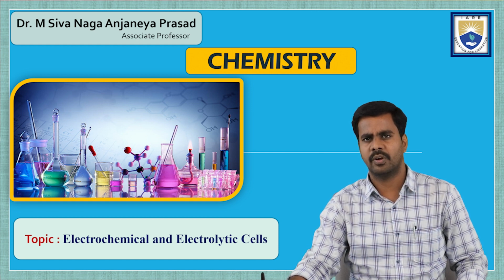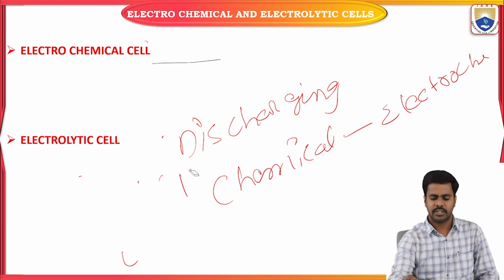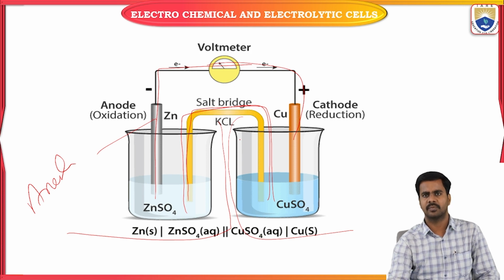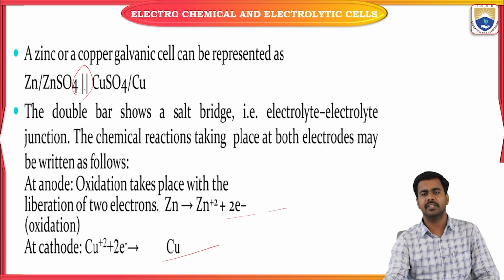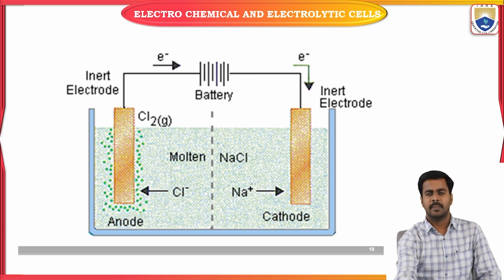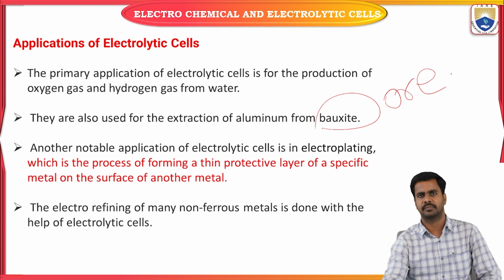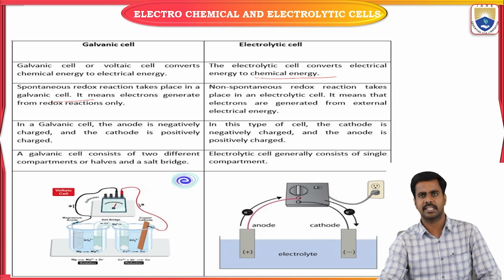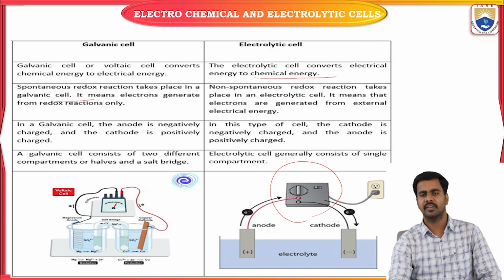Electrochemical and Electrolytic Cells by Dr. M Siva Naga Anjaneya Prasad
Electrochemical and Electrolytic Cells by Dr. M Siva Naga Anjaneya Prasad | IARE

Telangana, India.